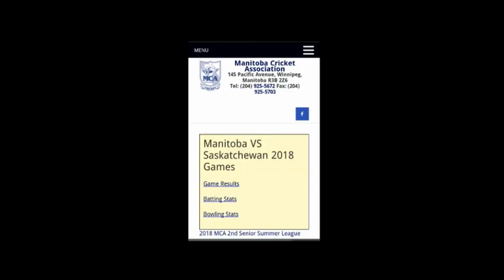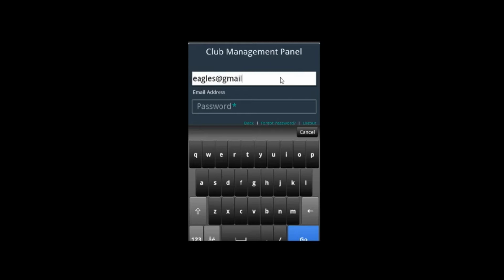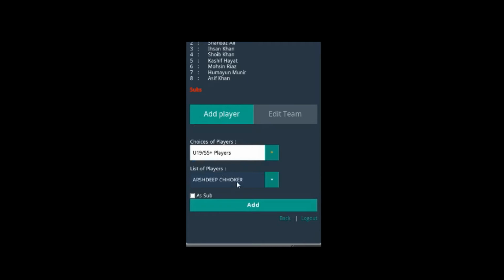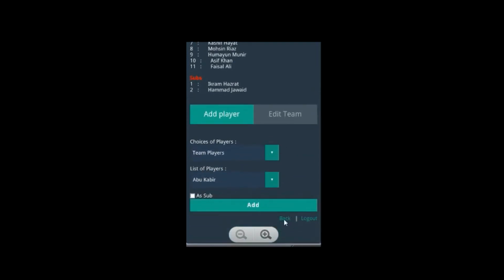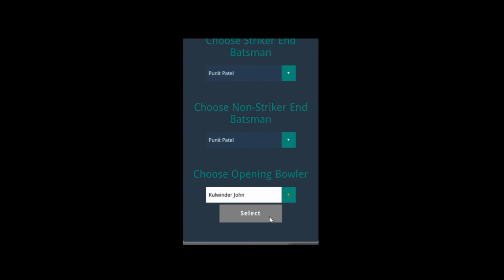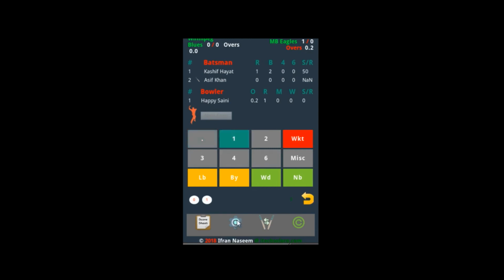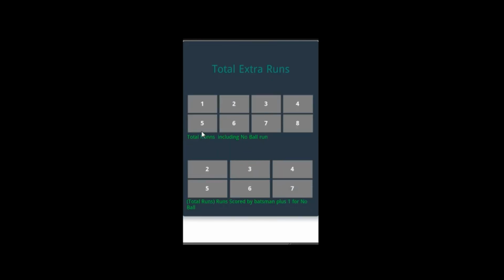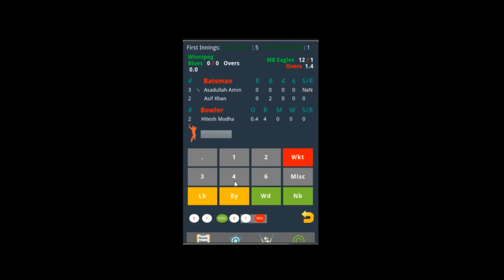How to Score using App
Manitoba Cricket league Scoring App